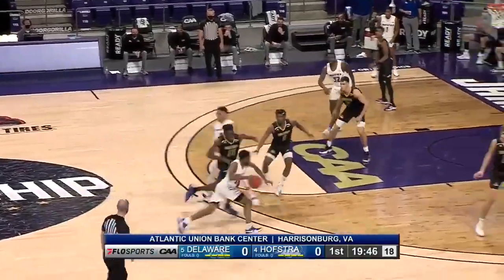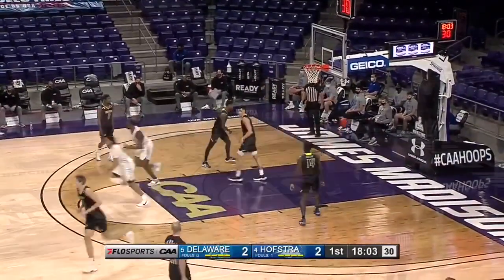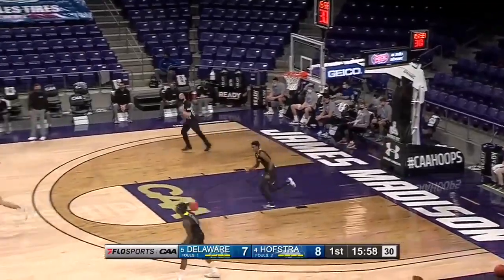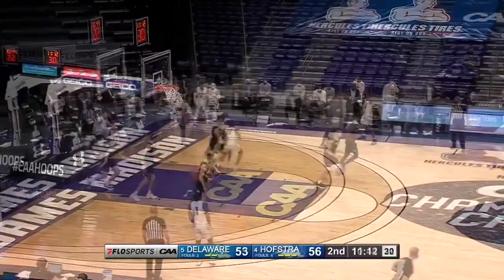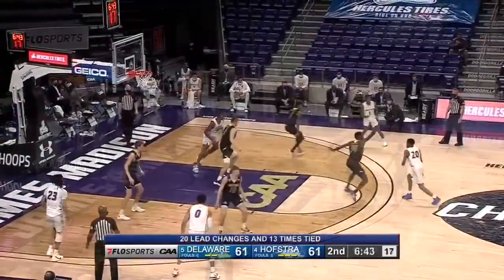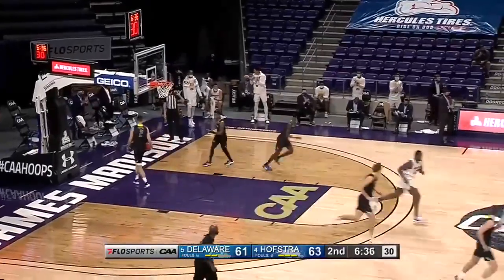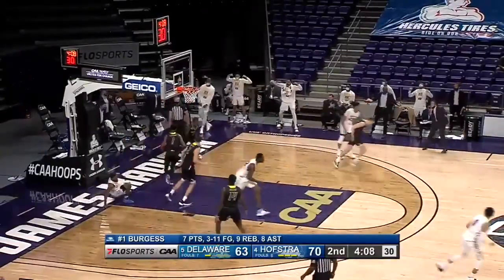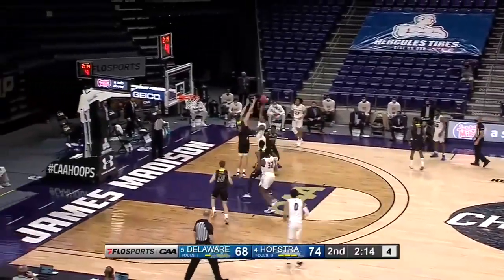MBB: Hofstra vs. Delaware Highlights (3/7/21)